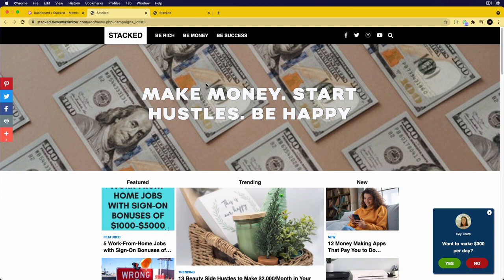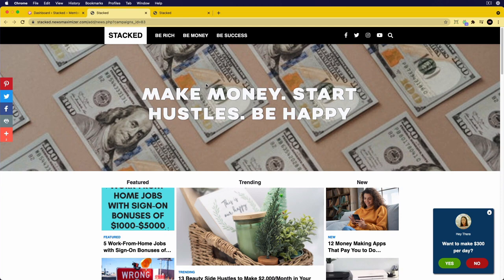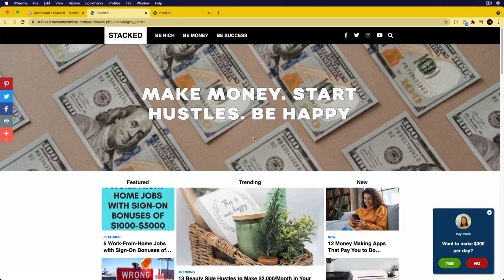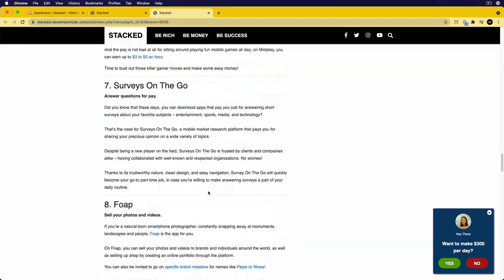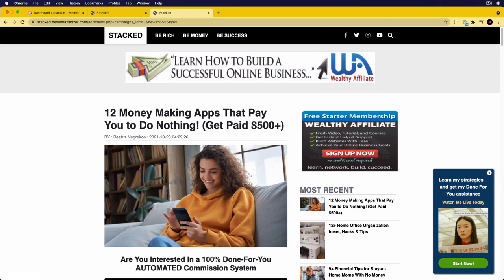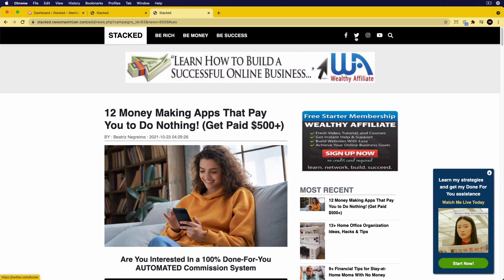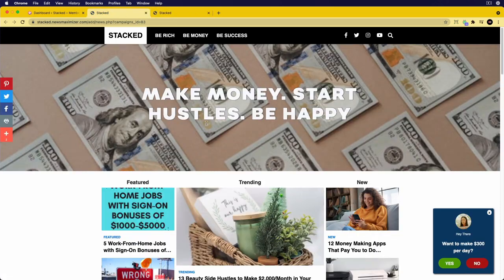Stacked Review Demo - DFY Affiliate Marketing System Tool App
Stacked Review

This new affiliate marketing software tool can be used to set up done-for-you campaigns with high converting presell pages and optin forms for collecting leads and building a list of targeted subscribers. It comes with premium hosting included, custom campaigns, and step-by-step training with advanced strategies.

Simply choose from the pre-approved affiliate offers and then use the done-for-you landing pages and lead magnets for your advertising campaigns. The affiliate funnel will convert visitors into leads and then customers with built-in upsells and high ticket offers for maximum commissions.